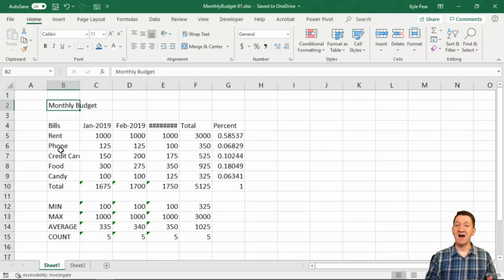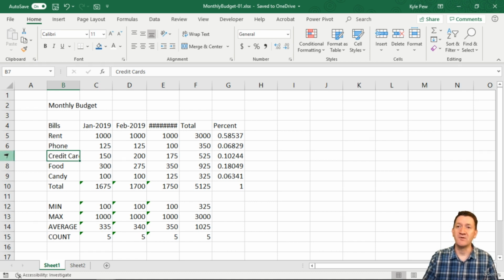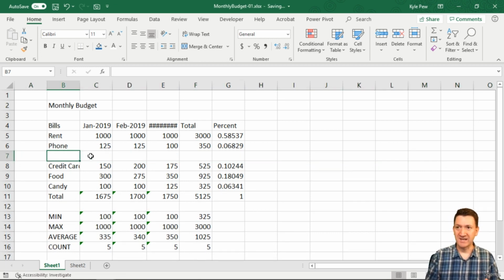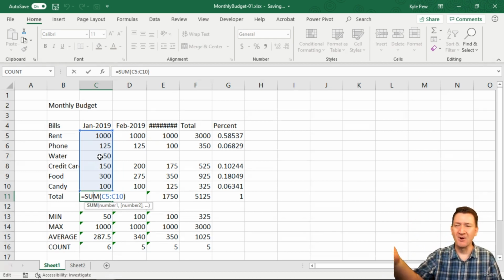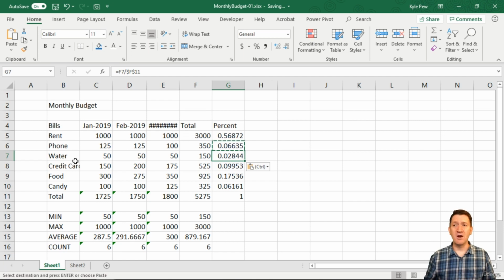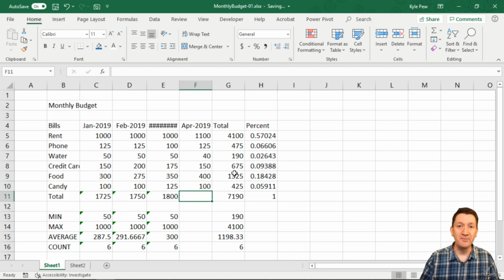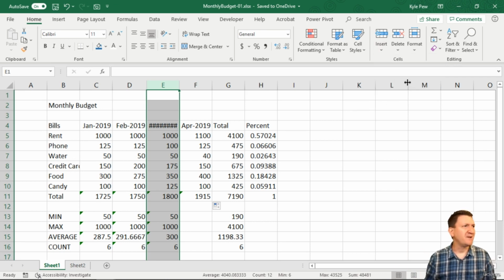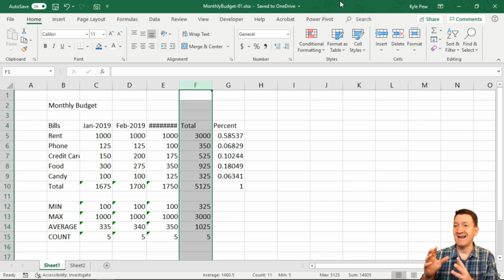Inserting and Deleting Rows and Columns - Modifying an Excel Worksheet